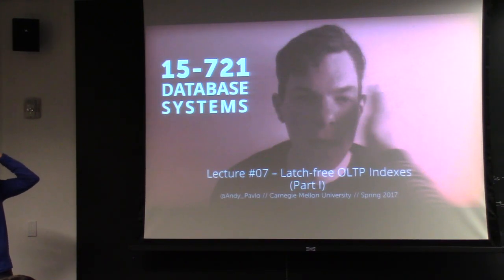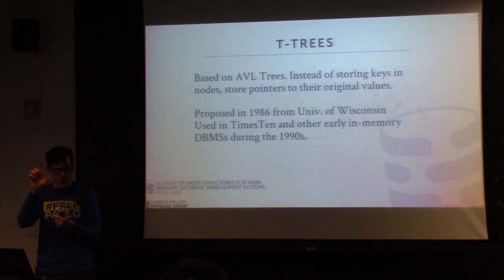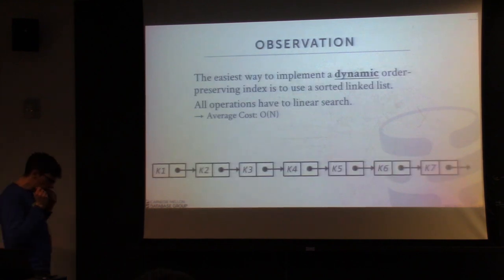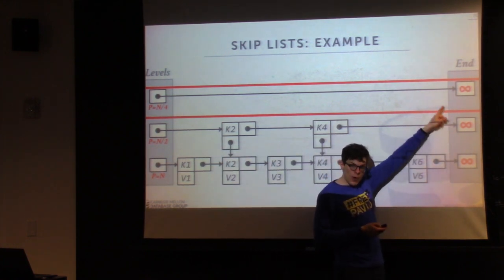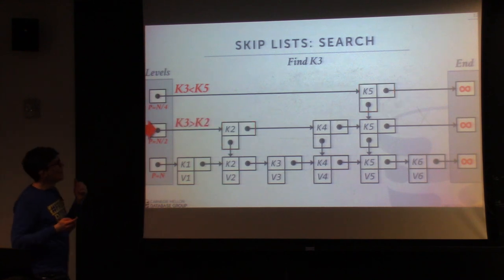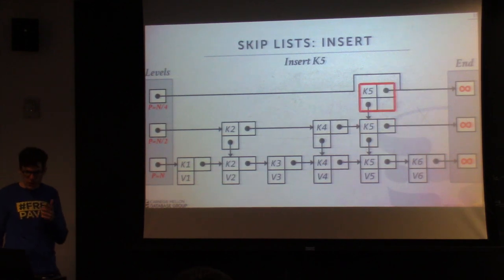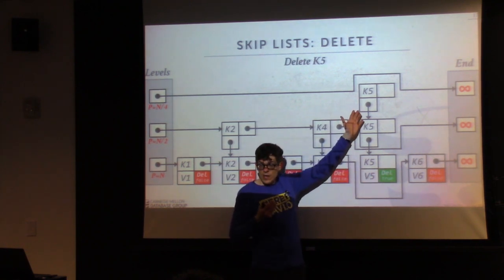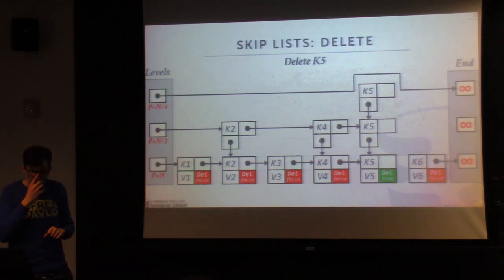L07 - Latch-free OLTP Indexes (Part I) [CMU Database Systems Spring 2017]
15-721 Database Systems (Spring 2017)